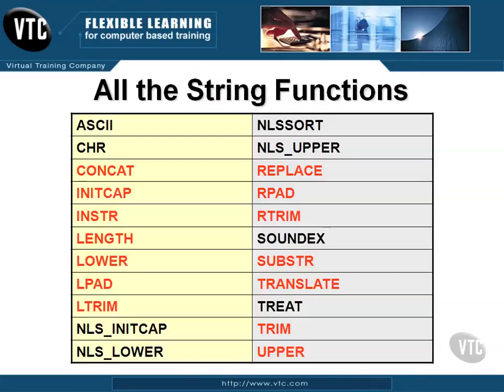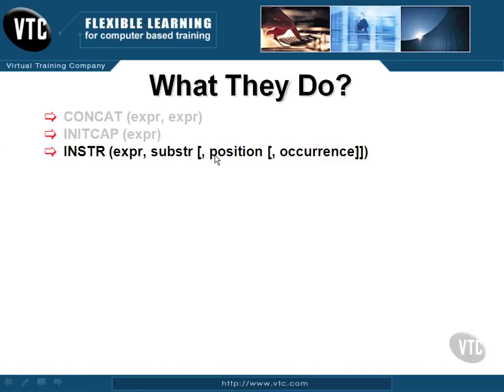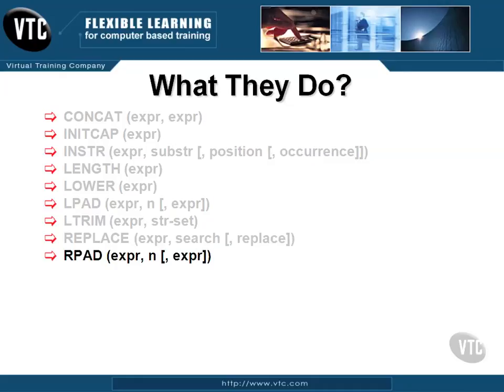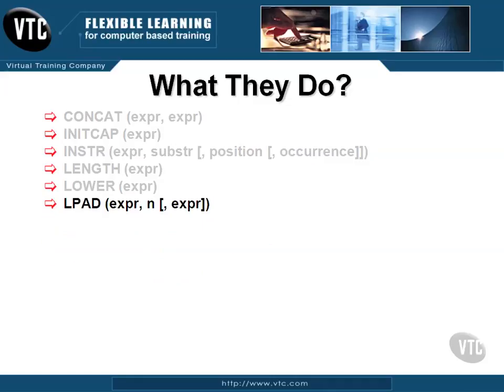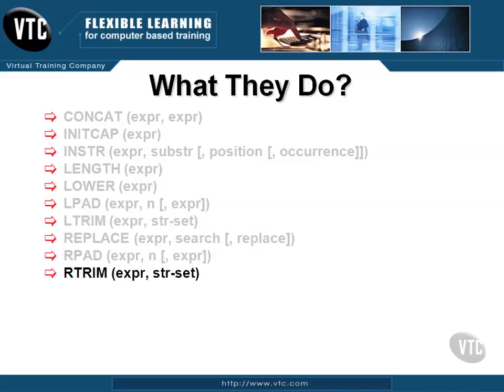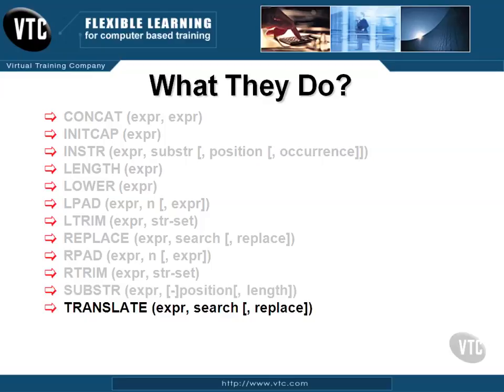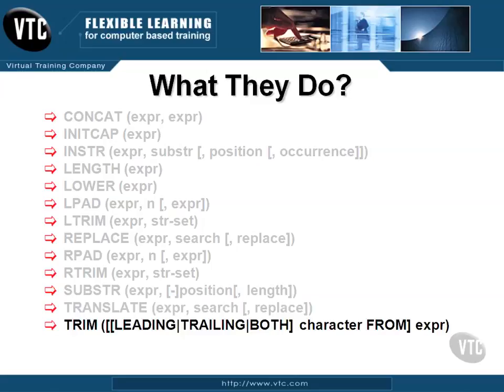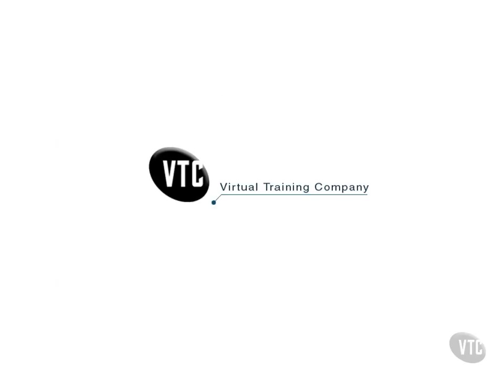100 Using String Functions pt 1